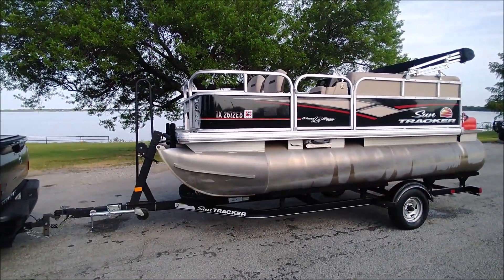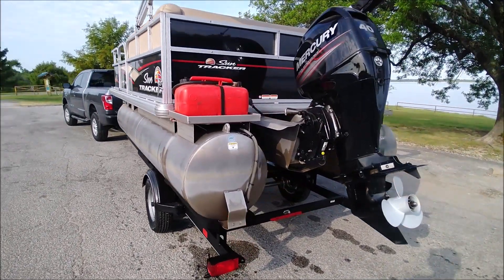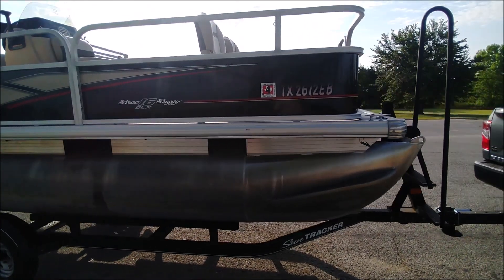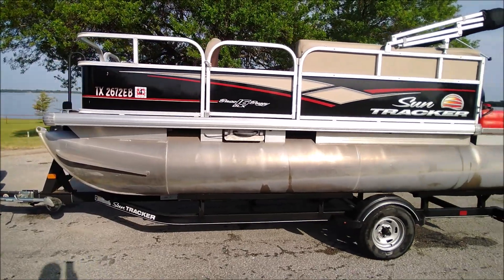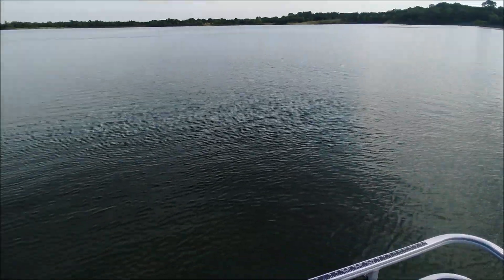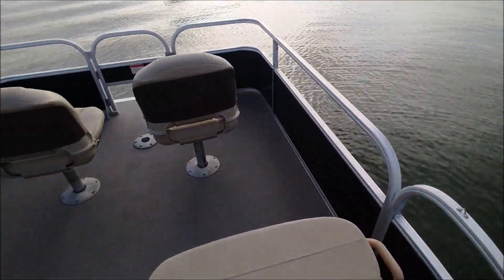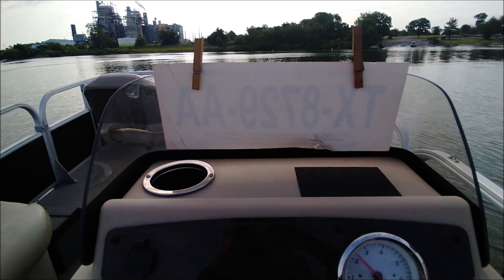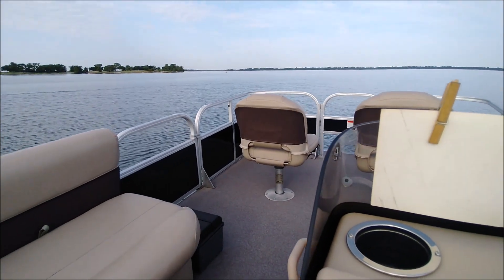2018 SUNTRACKER BASS BUGGY 16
2018 SUNTRACKER 16 FOOT BASS BUGGY PONTOON WITH A MERCURY 40 HORSEPOWER 4 STROKE COMMAND THRUST ON A TRACKER TRAILSTAR TRAILER, WITH JUST 73.9 HOURS THIS BOAT IS IS EXCELLENT CONDITION